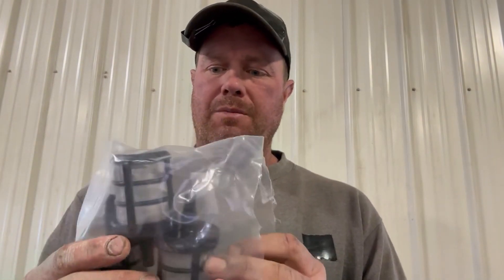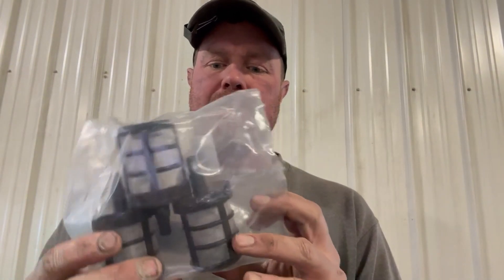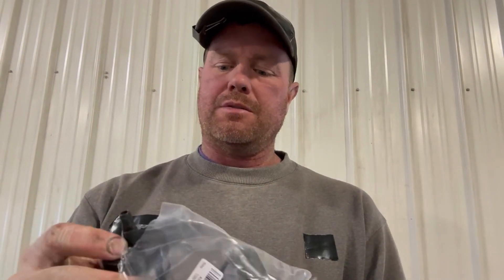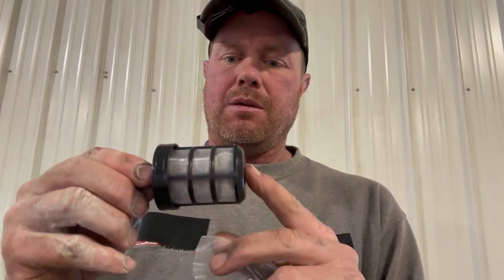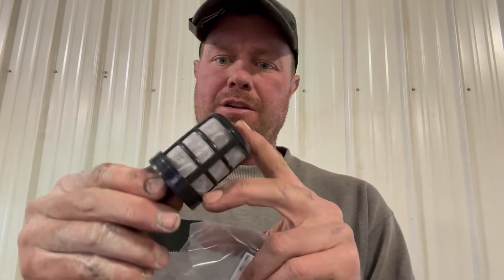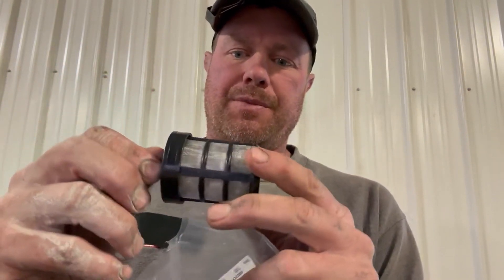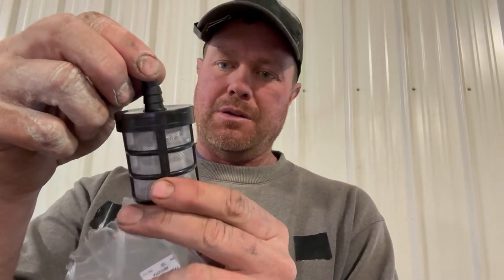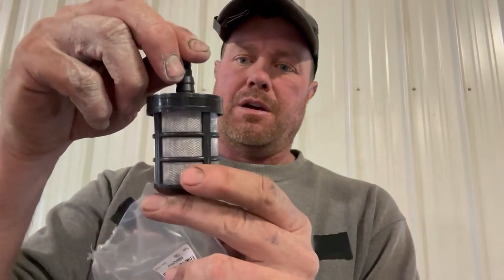Household Hose Filters, Double Layers Stainless Steel Encryption Garden Hose Strainer Review